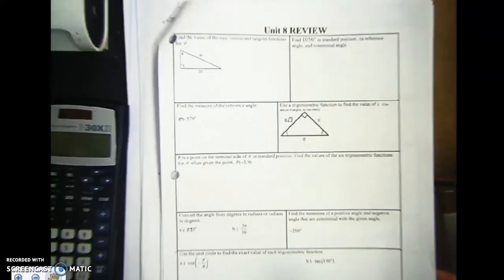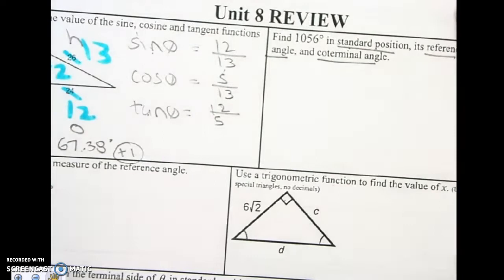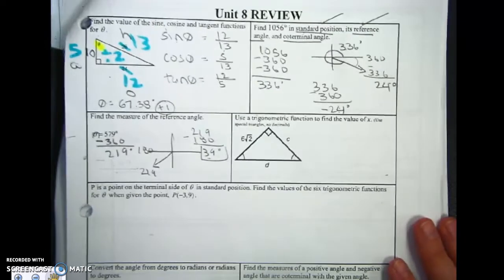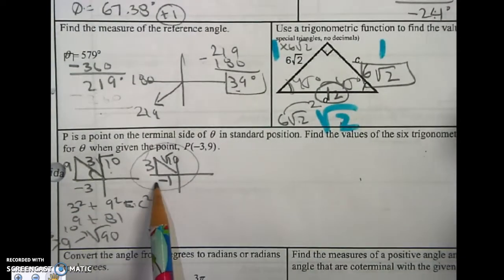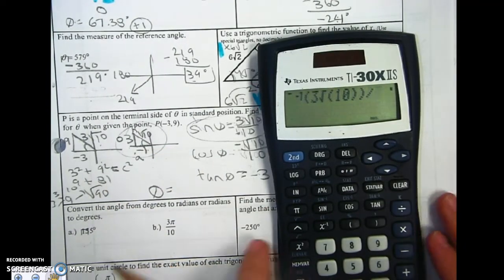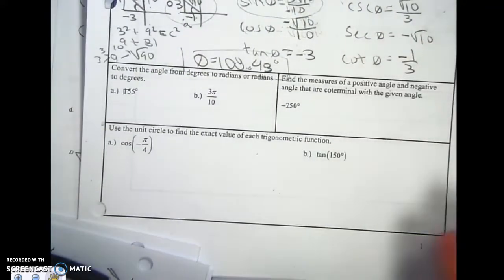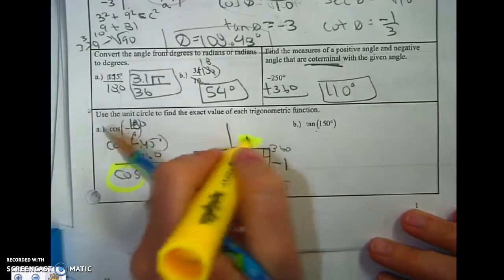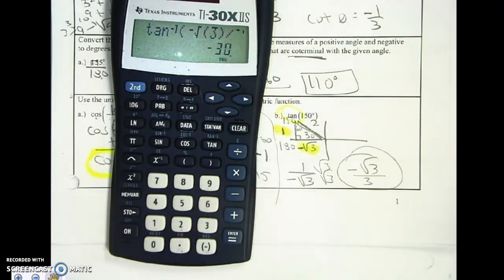Unit 8 Review - page 1